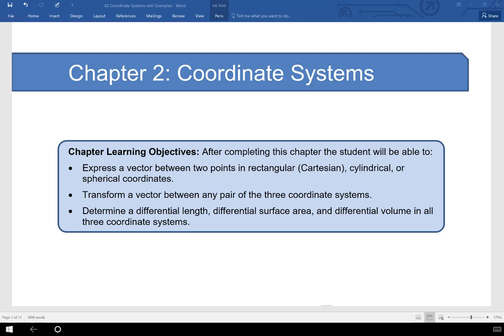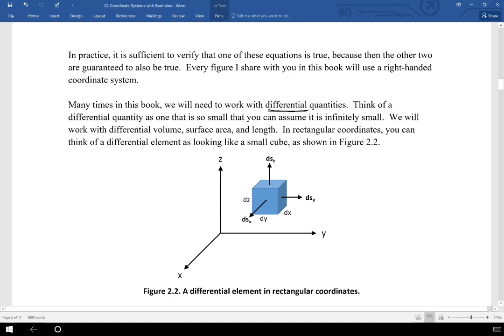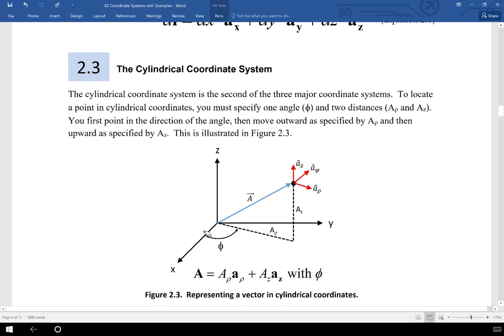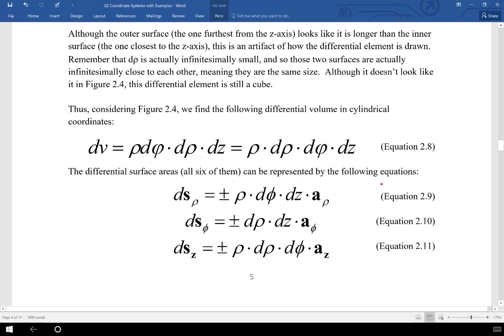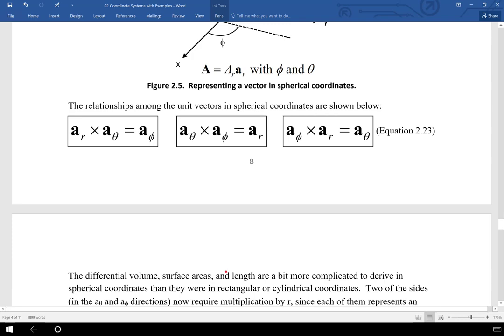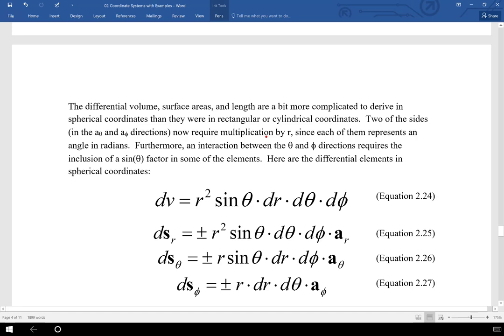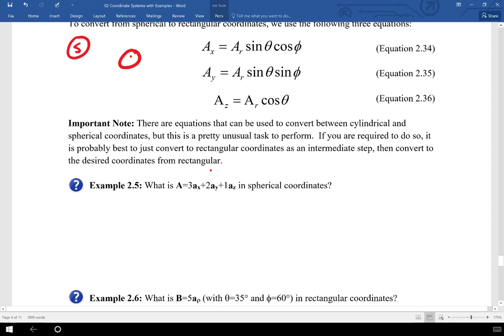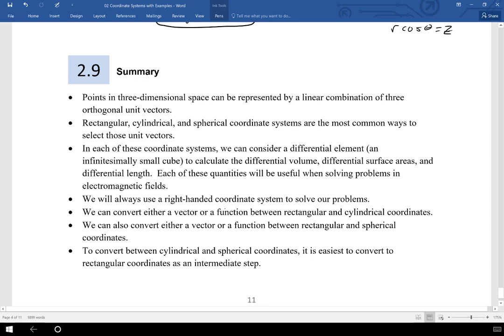Applied Electromagnetic Field Theory Chapter 2 -- Coordinate Systems